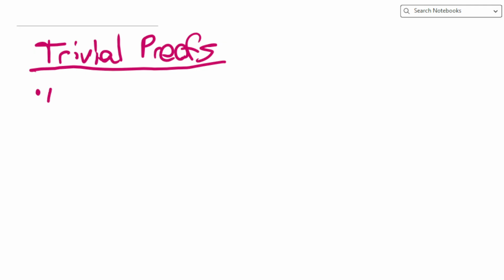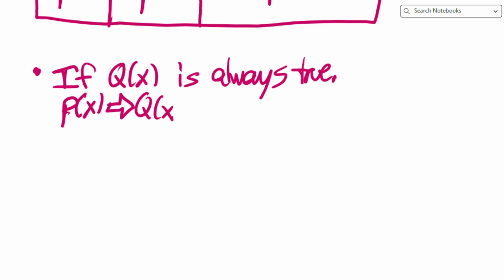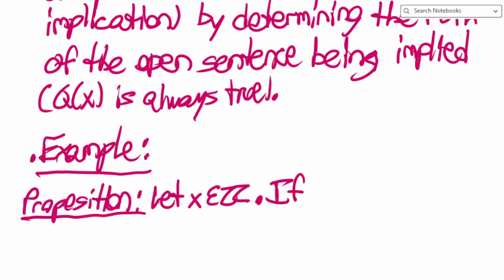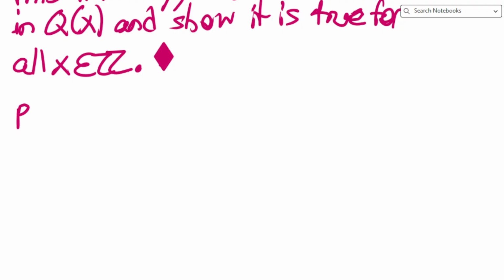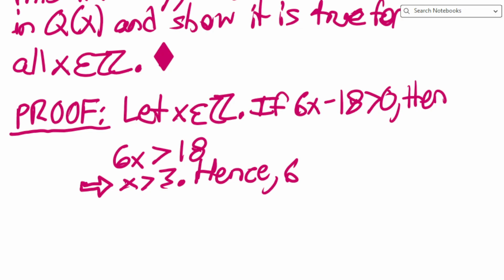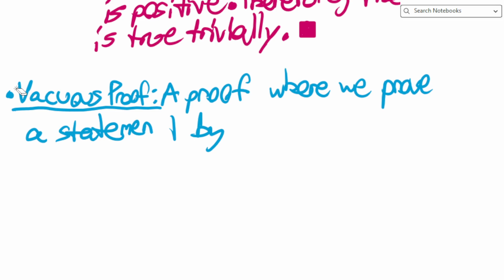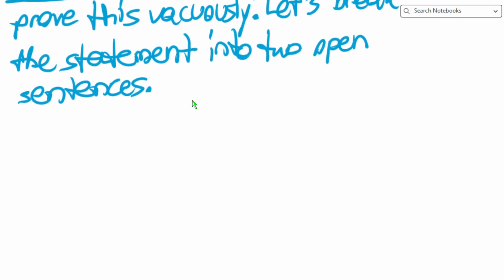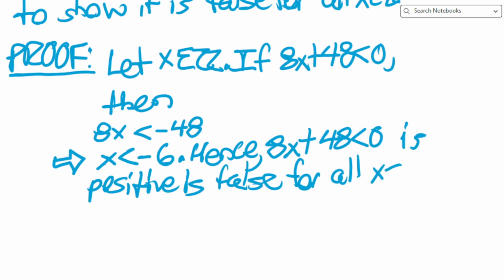Section 3 Part 2 Trivial Proofs, Vacuous Proofs (Mathematical Proofs)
Hope you enjoy this lecture!

Timestamps for content covered:
Trivial Proofs 0:00-12:29
Vacuous Proofs 12:29-23:20